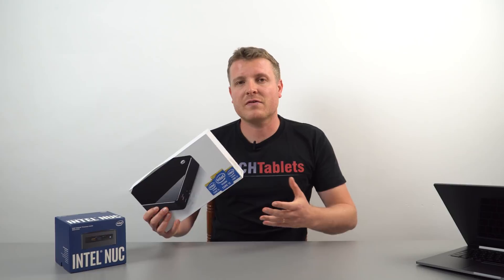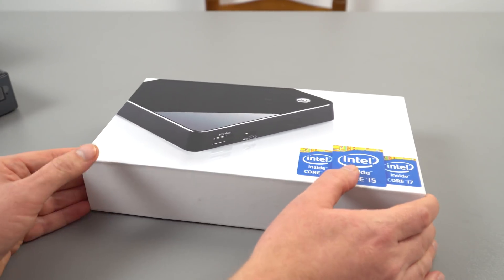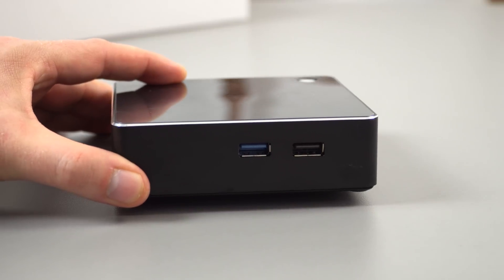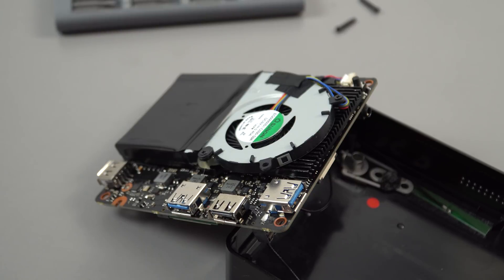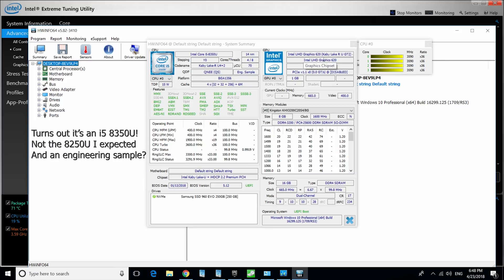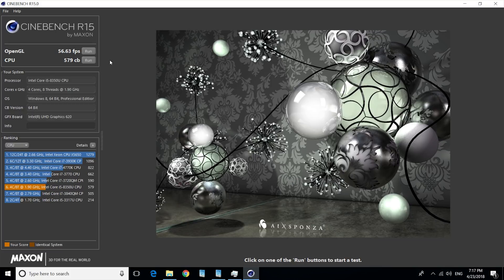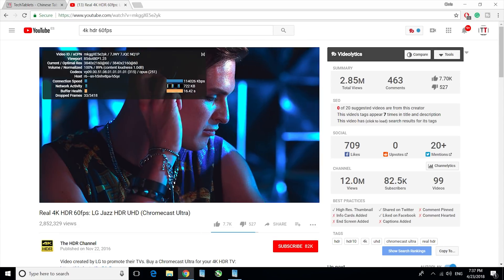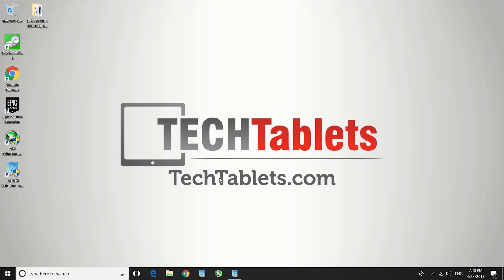Kaby Lake R Core i5 8250U Mini PC For $328 - Is It Any Good?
Hystou Intel Core i5 8350U Mini PC (Kaby Lake R) with two SO-DIMM slots, NVMe SSD slot. HDMI 2.0a. A lot of power in a tiny package.

01:00 - Unboxing
03:14 - Build & ports
04:51 - Internals
06:28 - CPU & Intel XTU
09:00 - Cinebench R15
09:59 - Fortnite test 720p
11:02 - 4k60 streaming
11:33 - First impressions